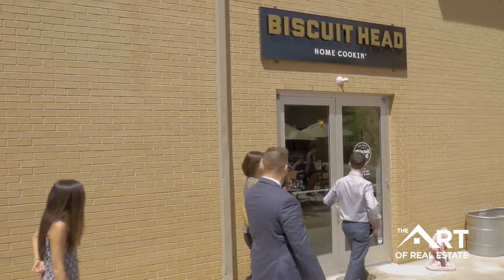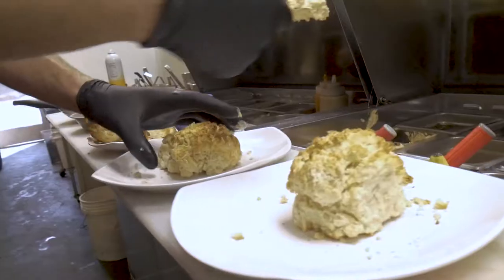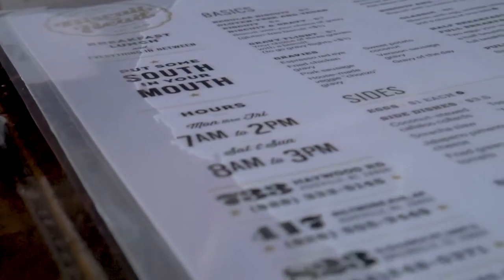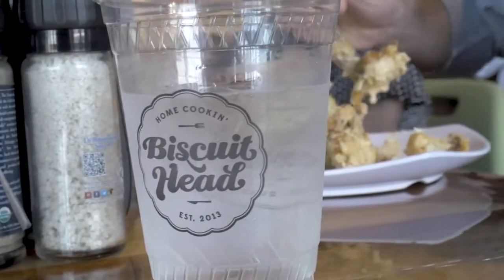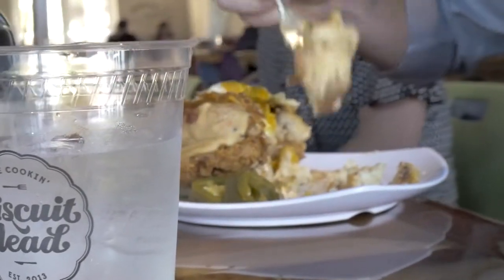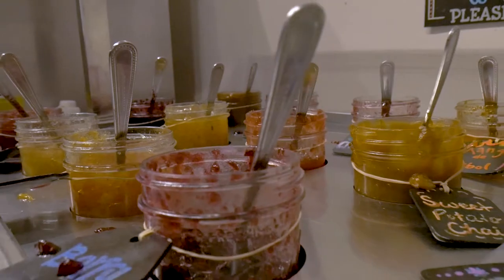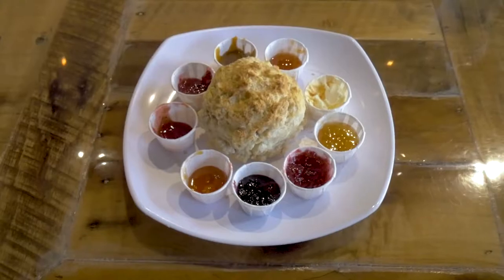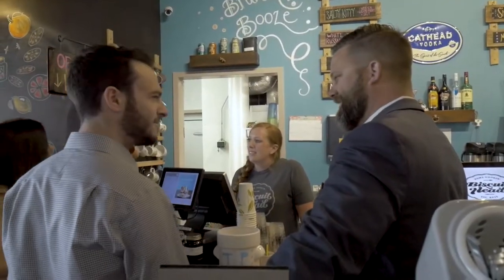Biscuit Head GVL | Greenville, SC Brunch | South Carolina Restaurants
Located on the corner of S Church Street and University Ridge, Biscuit Head is one of Greenville's best known, go-to "brunch spots". There is a reason why folks will line up outside the door every weekend. It's completely worth the wait.

Originating from the vibrant city of Asheville, NC, luckily, downtown Greenville was chosen to be the first South Carolina location. Their menu pulls together a creative twist on southern cooking.

We credit our 500+ 5 Star Zillow Reviews to the full-service, team approach that ensures you have better experience than you would get from one agent. Servicing the Columbia/Lexington SC areas and Greenville/Spartanburg areas.

Do you need help with buying or selling a home in South Carolina? Let’s talk!